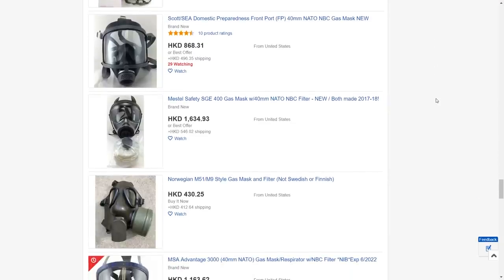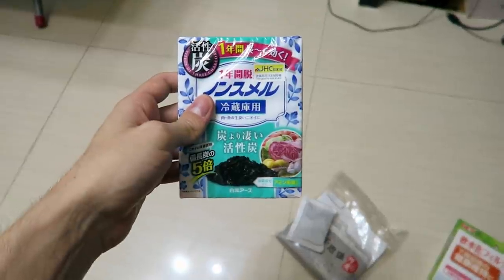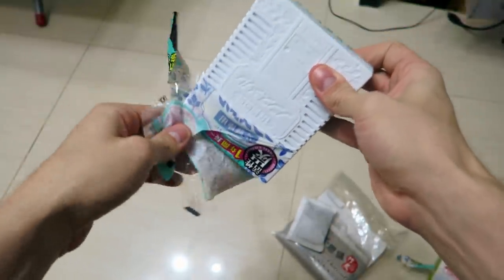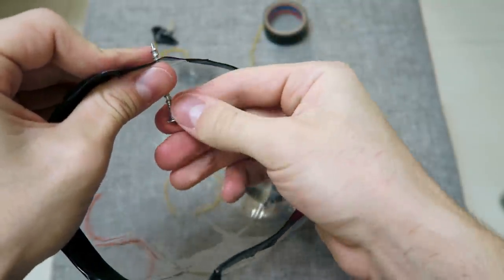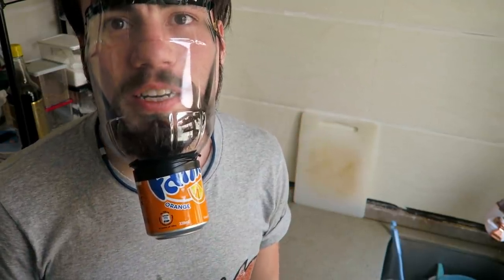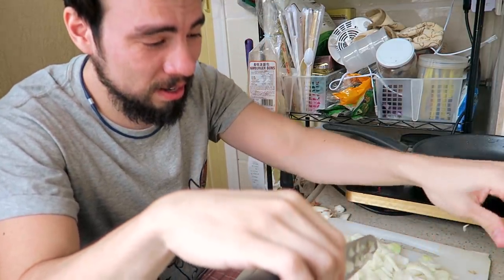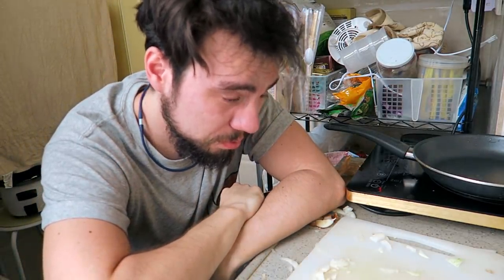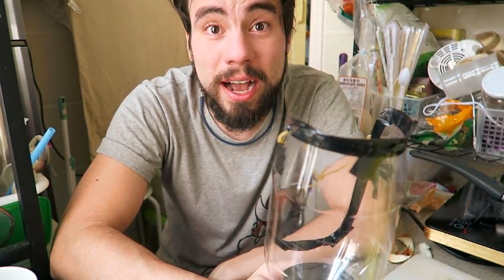【DIY】Tear Gas Mask A.K.A. Freedom Mask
We will learn how to make a tear gas mask with household items

Thank you S A for coming up with the name The Freedom Mask.

Second place: Joe
​Onion cutting ultra 3000